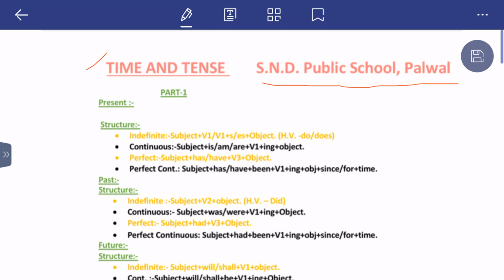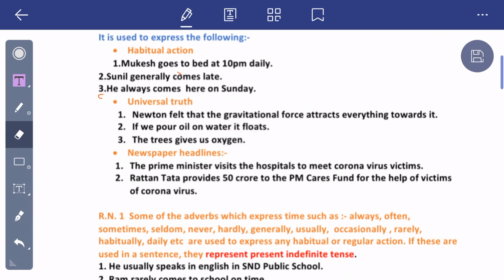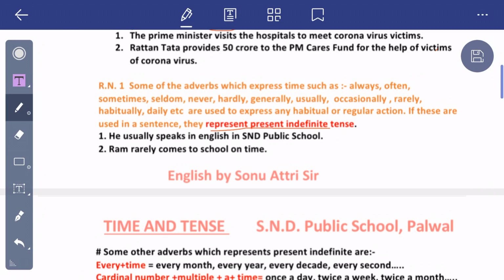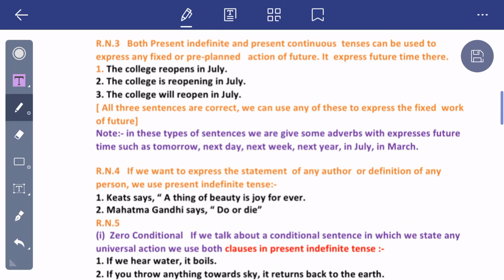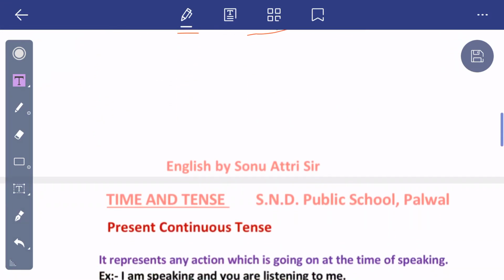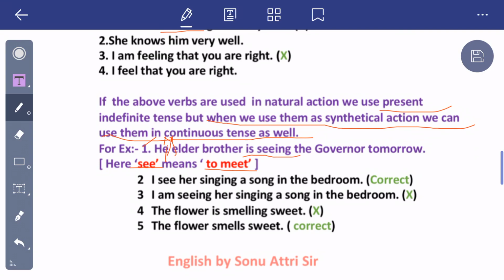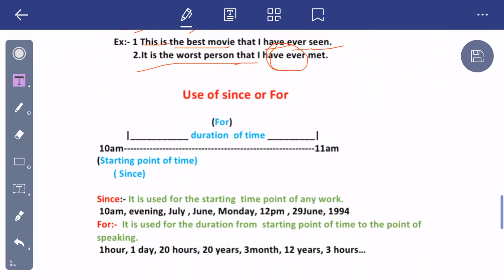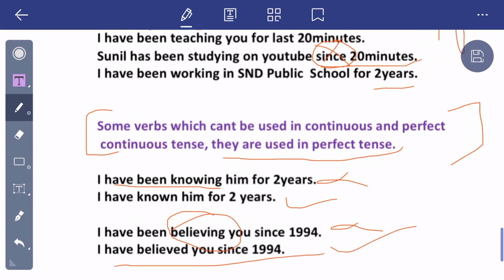Tense part-1 easy and effective solution